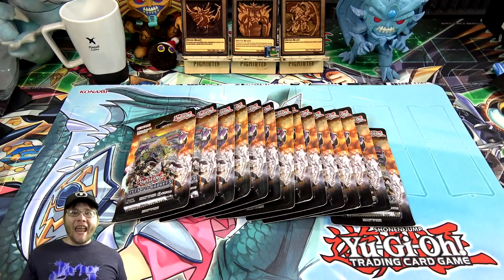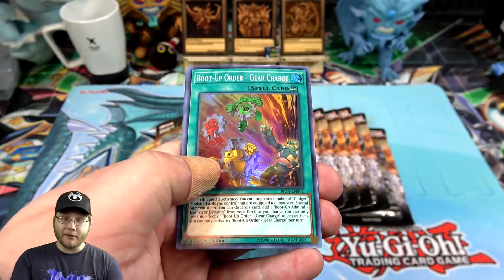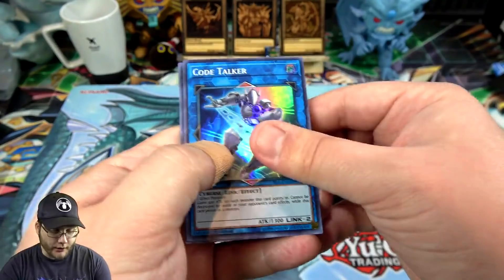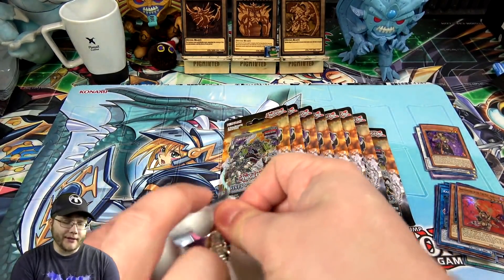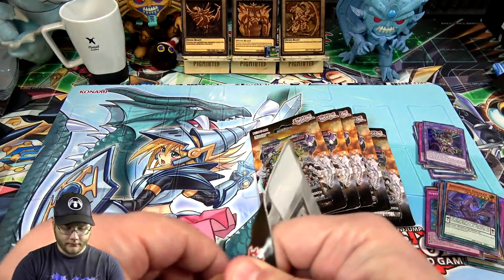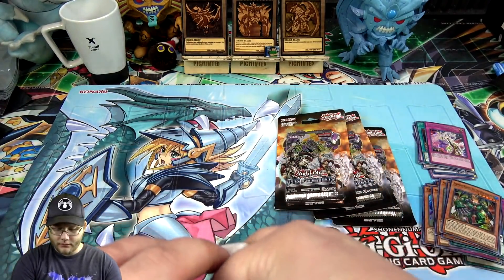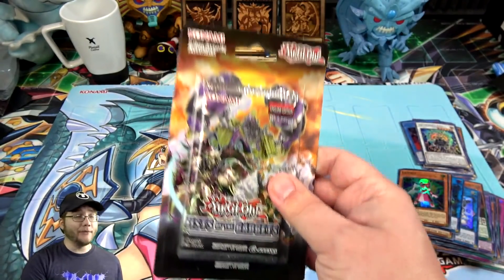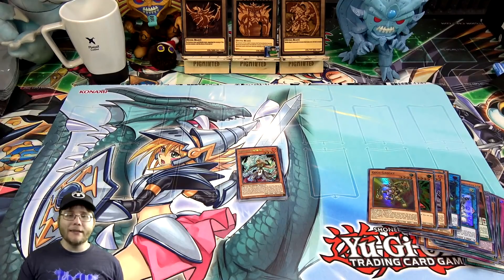This Yu-Gi-Oh! Set is HYPED Right Now! (Opening)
Today I am opening several booster packs of Yugioh Fists of the Gadgets. This set has started to get a lot of attention lately so I thought it might be fun to open a few.